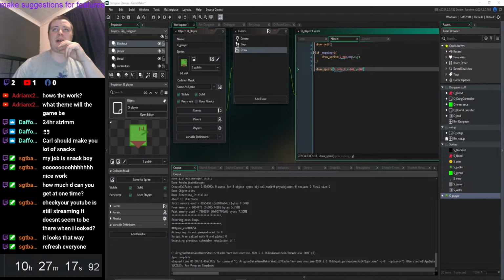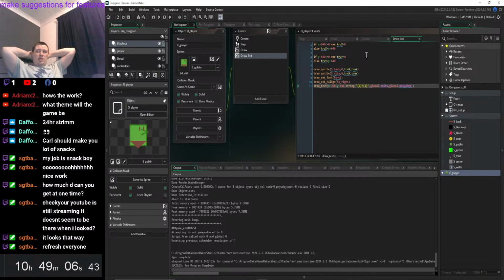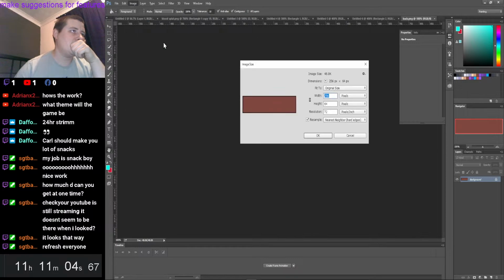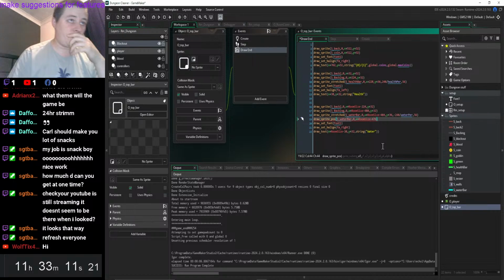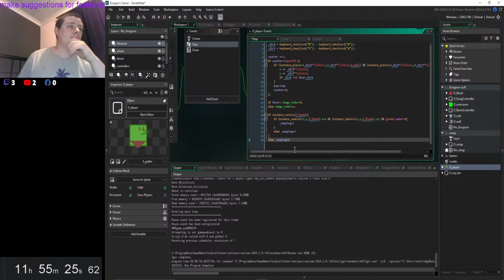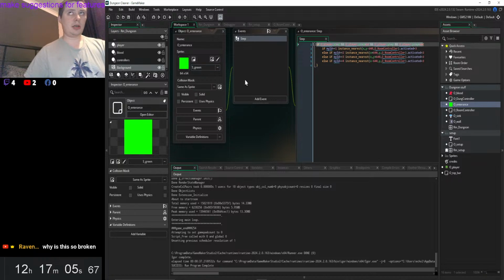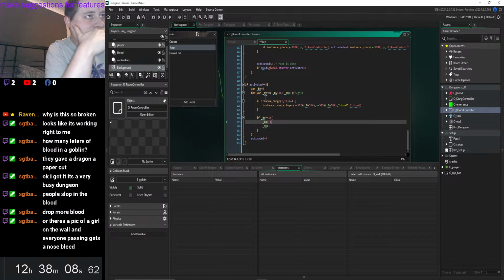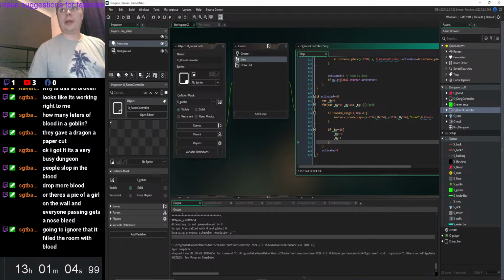24 hours to make a game part2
we have 24 hours to build a full game.
come make a suggestion